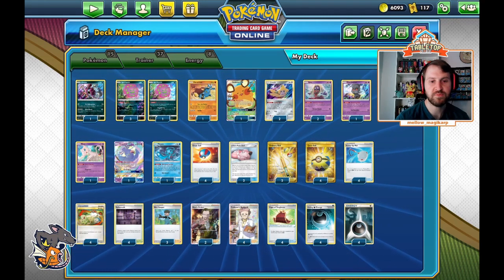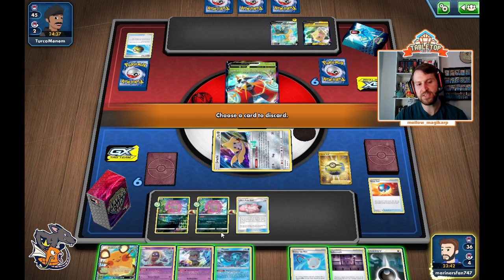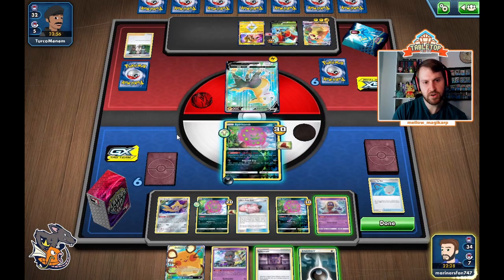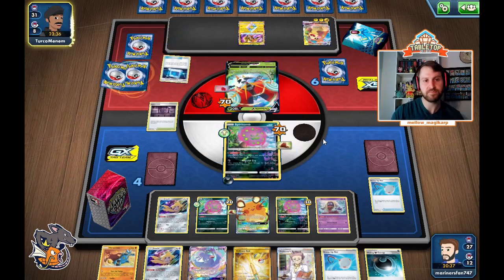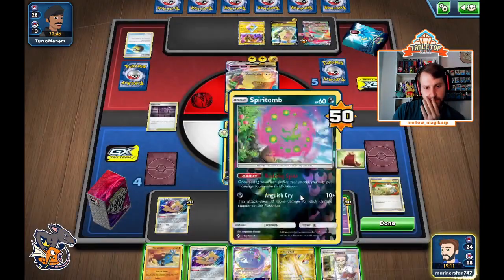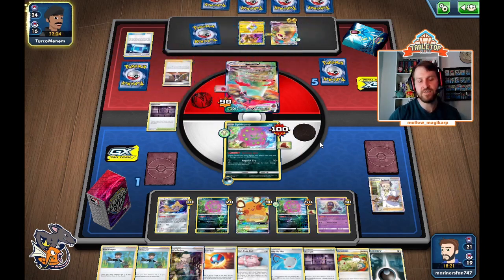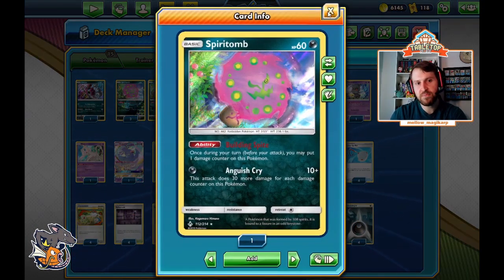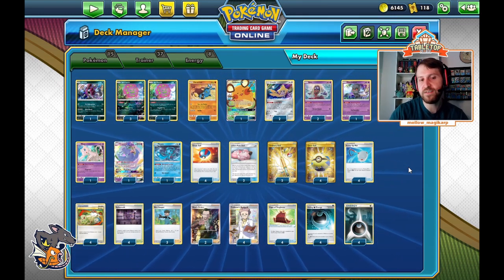Tomb is still one of the best single prizers! Updated list& gameplay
PTCGO gameplay of my updated Spiritomb list. And if you're thinking, how many games did it take him to find one like this? Just two, and the first one my opponent scooped after I popped off turn 1 :)

#Pokémon - 15

* 1 Hoopa UNM 140
* 4 Spiritomb UNB 112
* 1 Heracross UNM 107
* 1 Dedenne-GX UNB 195
* 2 Jirachi TEU 99
* 2 Jynx UNM 76
* 1 Marshadow UNB 81
* 1 Mew PR-SM 215
* 1 Oricorio-GX CEC 95
* 1 Phione CEC 57

* 4 Switch HS 102
* 4 Spikemuth DAA 170
* 4 Cape of Toughness DAA 160
* 3 Bird Keeper DAA 159
* 2 Boss's Orders RCL 189
* 4 Scoop Up Net RCL 165
* 2 Lillie's Poké Doll CEC 197
* 4 Great Ball SSH 164
* 4 Professor's Research SSH 201
* 4 Quick Ball SSH 216
* 2 Ordinary Rod SSH 215

#Energy - 8

* 4 Darkness Energy HS 121
* 4 Hiding {D} Energy DAA 175